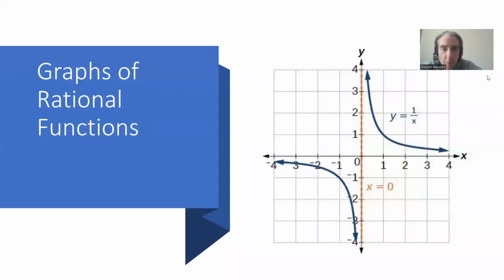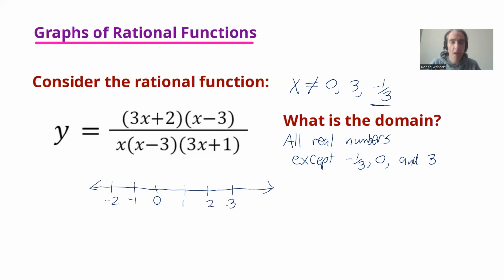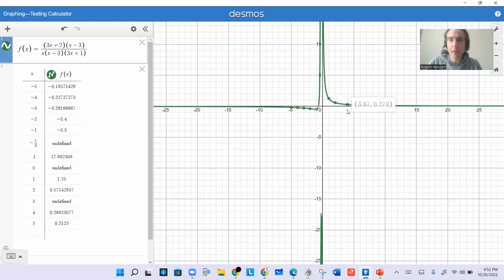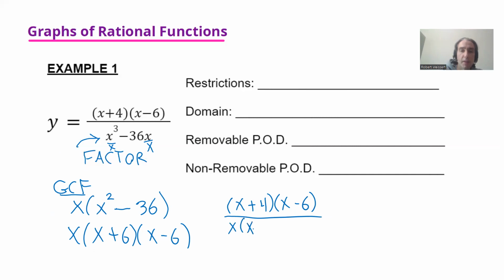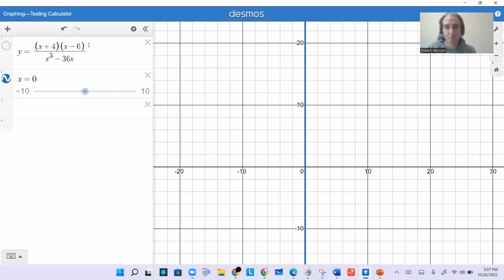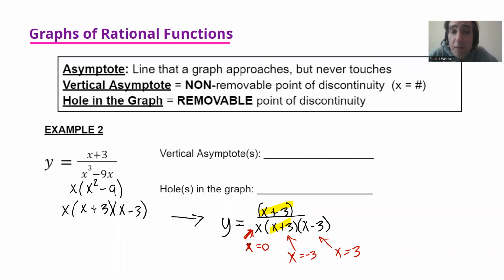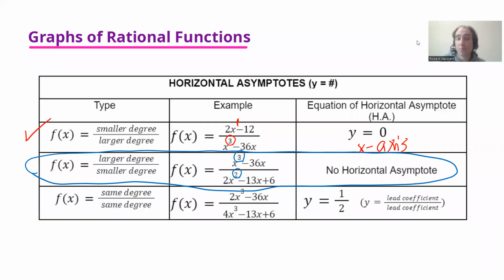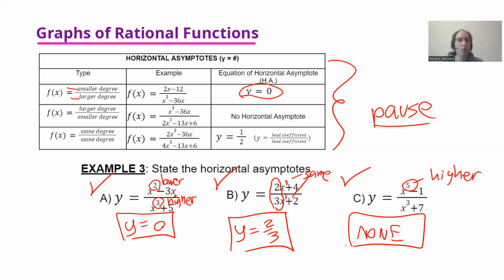Graphs of Rational Functions - Part 1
Points of Discontinuity
Asymptotes
Vertical Asymptotes
Horizontal Asymptotes
Holes in the graph